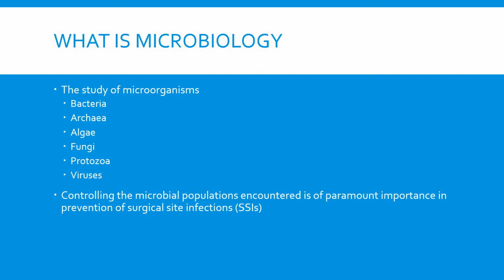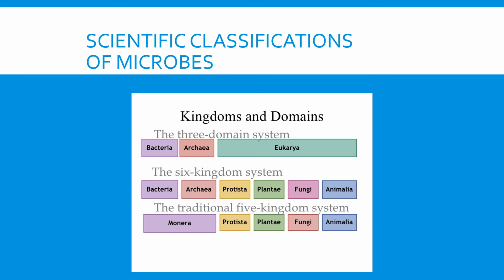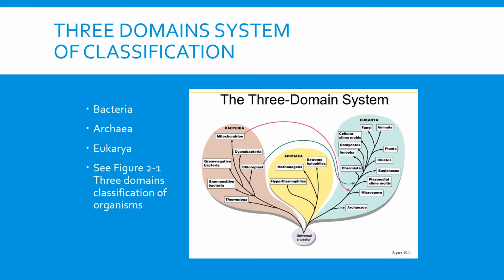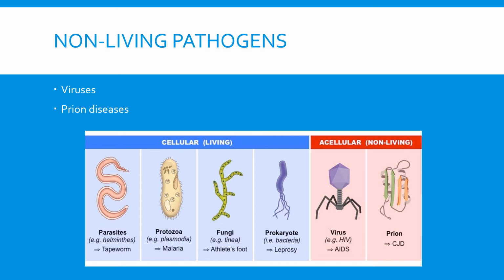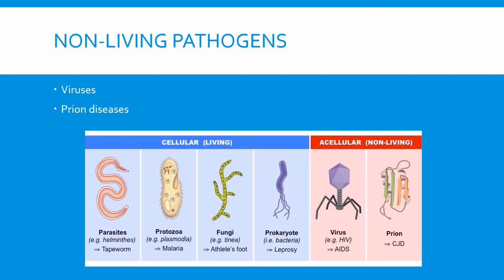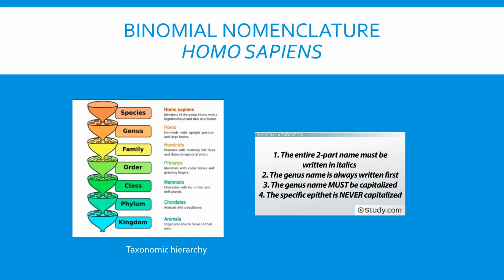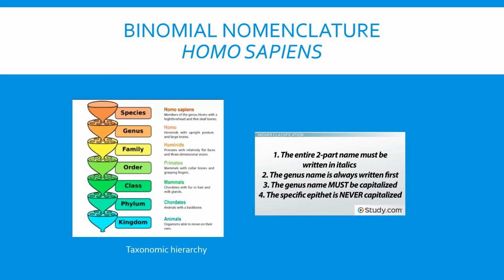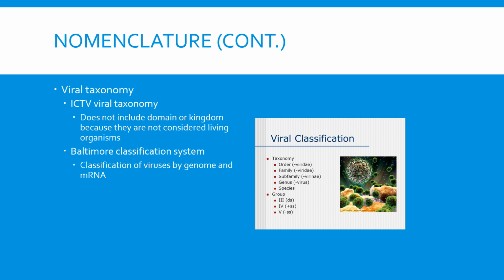CH2 Microbiology Recorded Lecture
An overview of the science of microbiology.